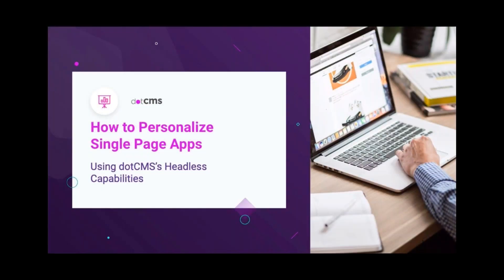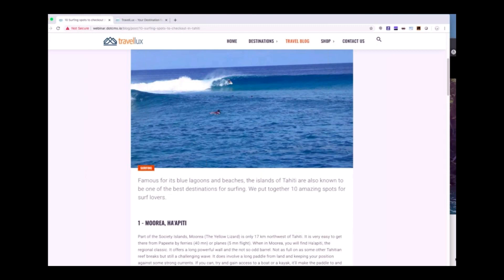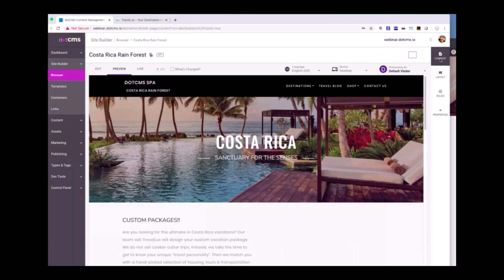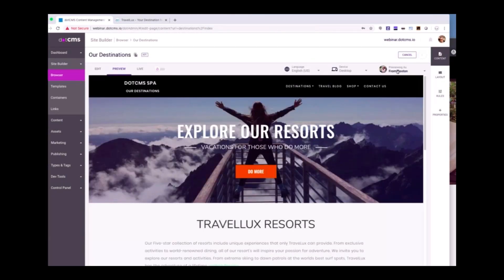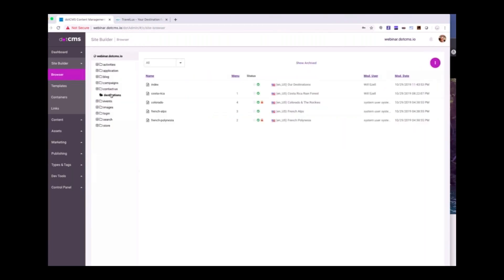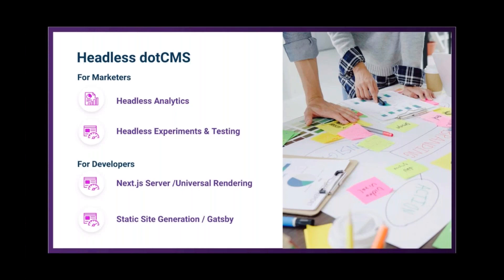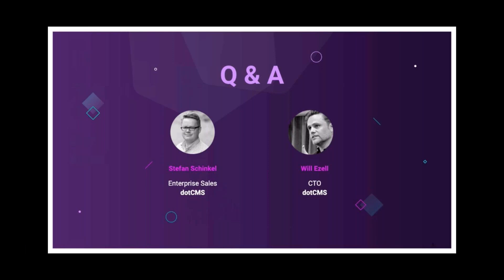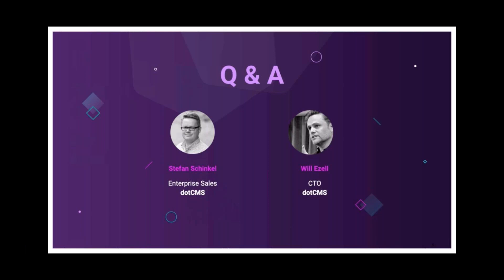How to Deliver Hyper Personalization for Single Page Apps Using dotCMS’s Headless Capabilities